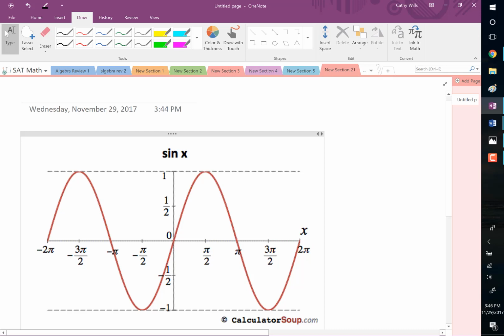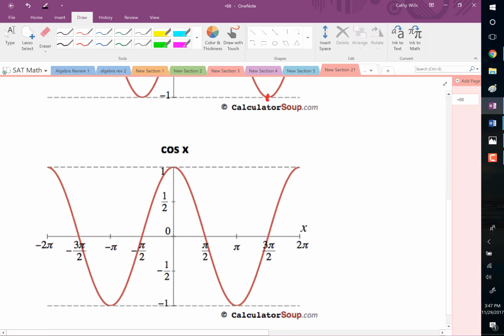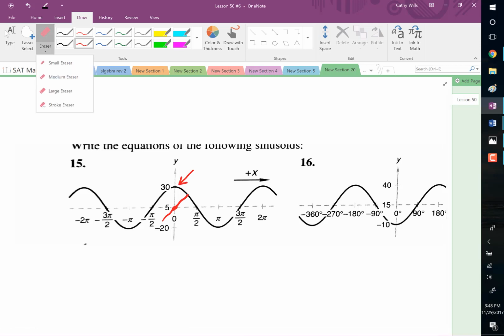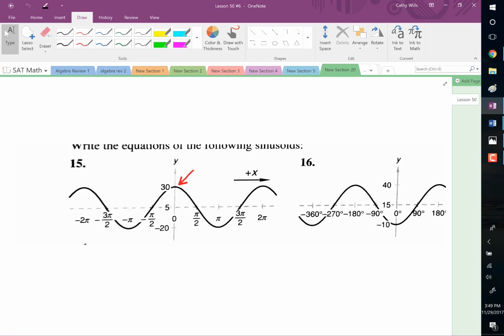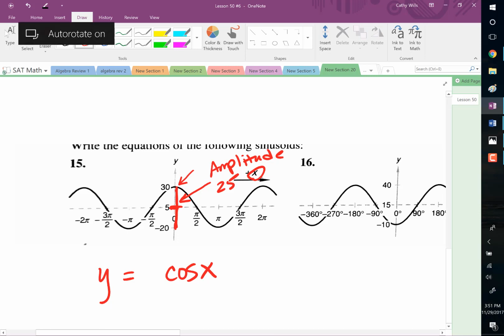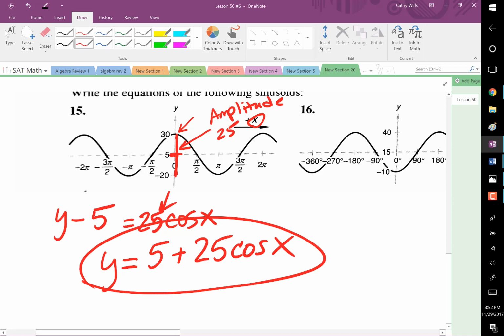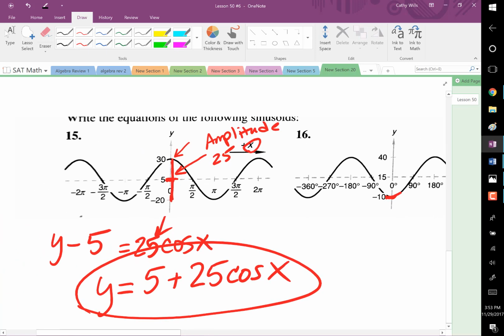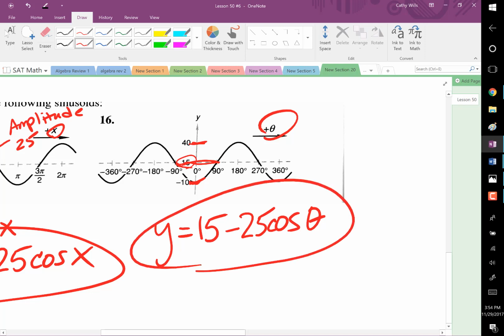lesson 50 numbers 15 and 16